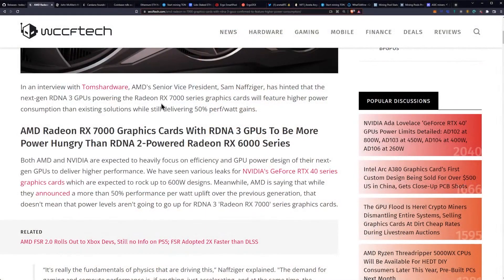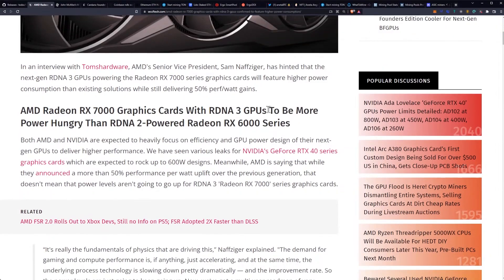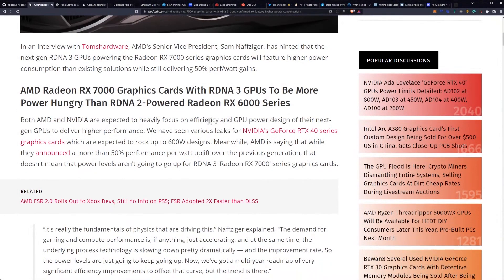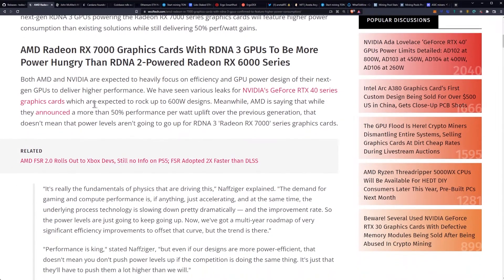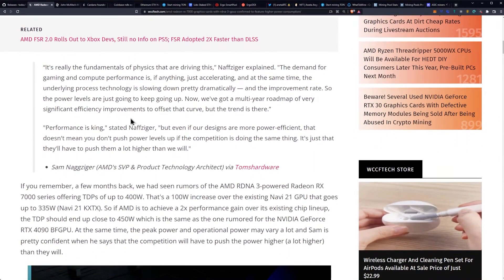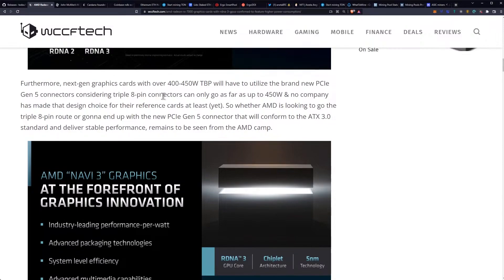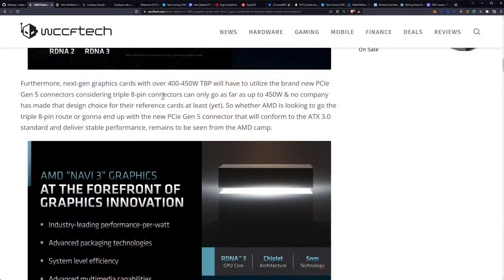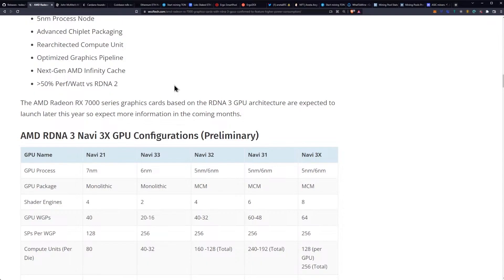AMD RX 7000 GPU's Use More Power! - 141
AMD Radeon RX 7000 Graphics Cards With RDNA 3 GPUs Confirmed To Feature Higher Power Consumption

Ergo Address: 9fCyhudURbDSA2qi9k3sh1LgbHwyFwT6fck7wQW2YYWk9xR1miN
ETH Address: 0x8446b70aA05c811d7bF590e6EDE3d90C00391FcE
Matic Address: 0x8446b70aA05c811d7bF590e6EDE3d90C00391FcE